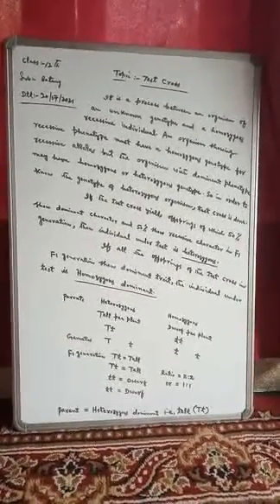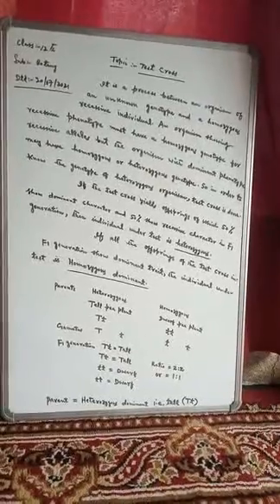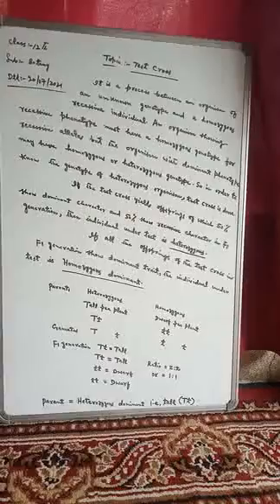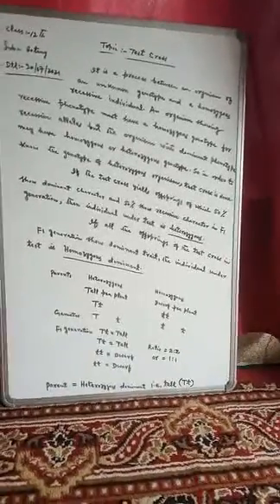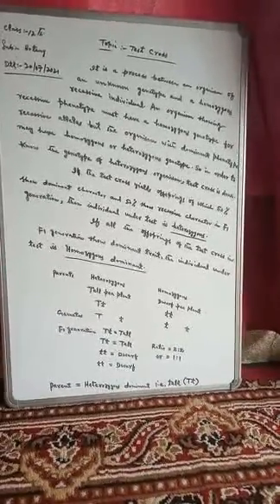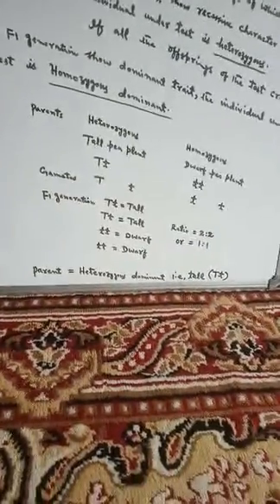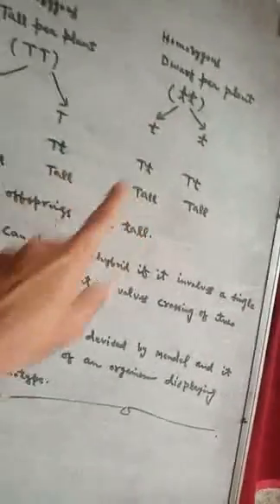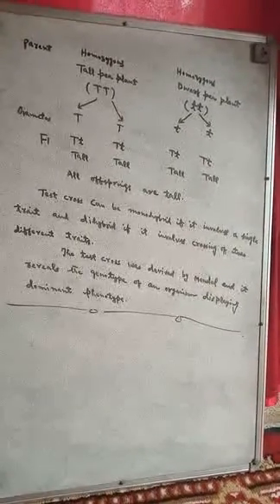Test Cross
Class ,12th
Subject, Botany
Dated ,20/07/2021